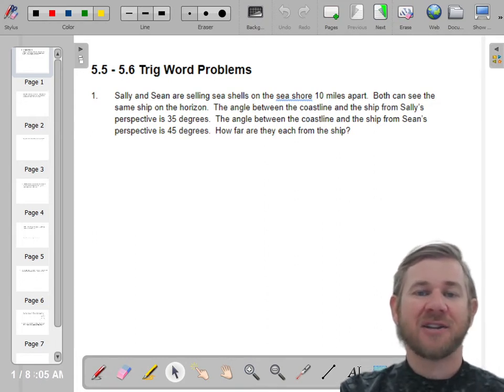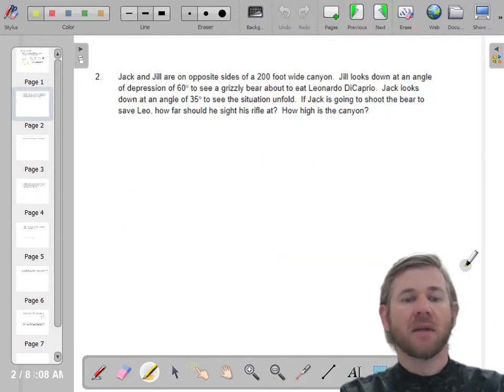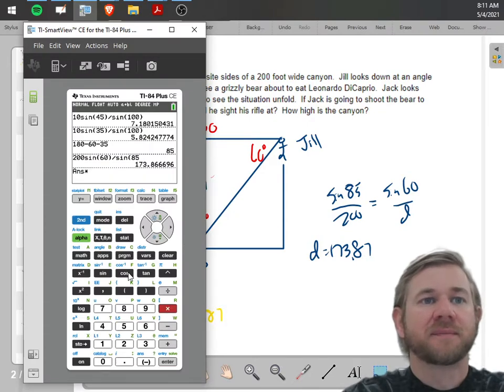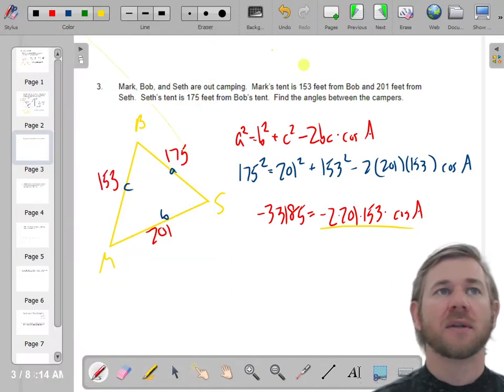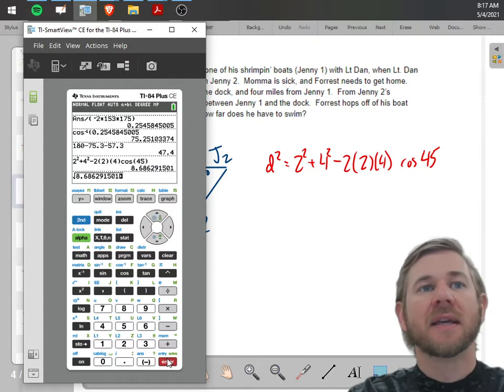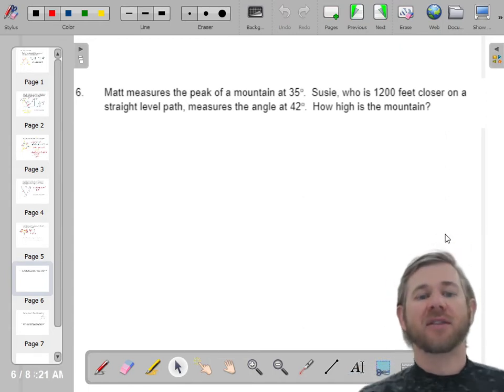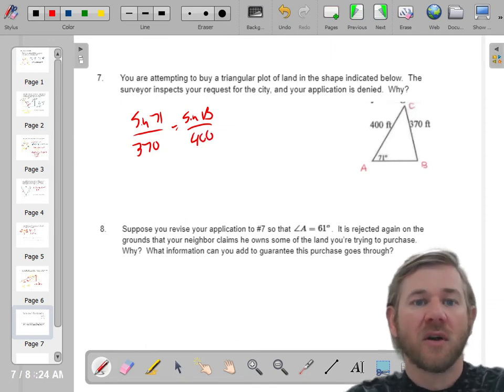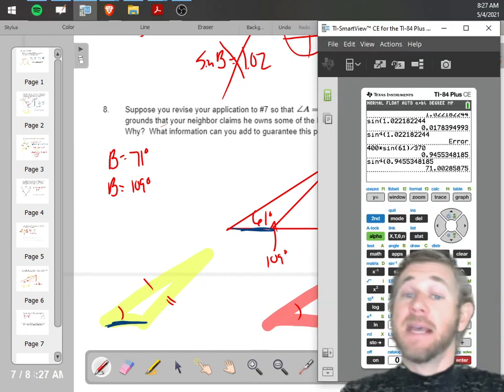5 5 5 6 Law of Sines and Cosines Word Problems